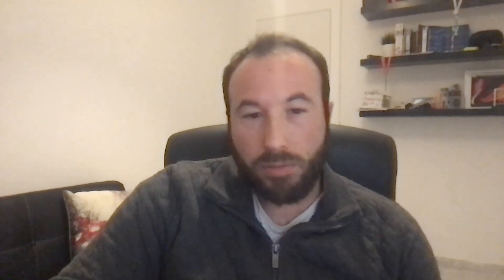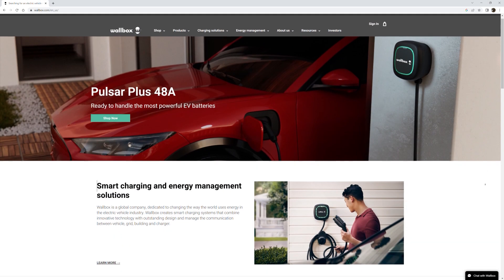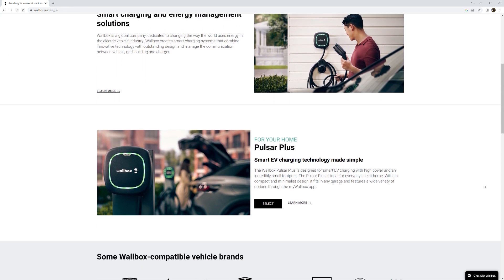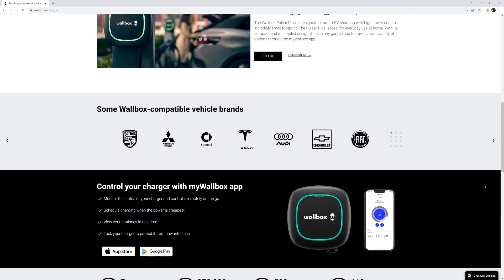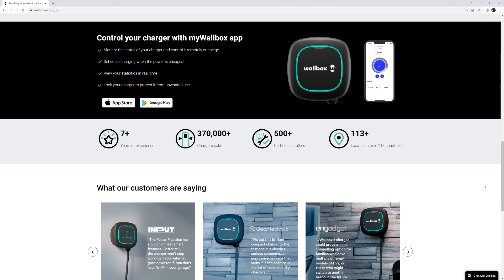How Wallbox delivers faster data insights and smarter EV Chargers on the Lakehouse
Pedro Garcia- Big Data Engineer, Wallbox and Garren Staubli - Lead Solution Architect, Databricks discuss how Wallbox built on the Databricks Lakehouse Platform to process electric charger telemetry at scale, delivers faster data insights and smarter EV Chargers.

Learn more about the Lakehouse for companies born in the cloud

Ready to build? Test-drive the full Databricks platform free for 14 days